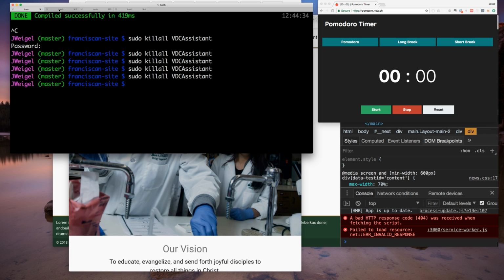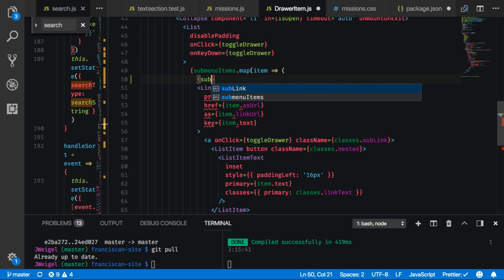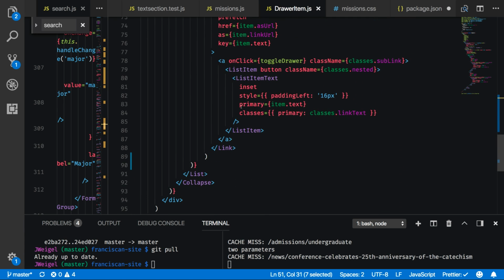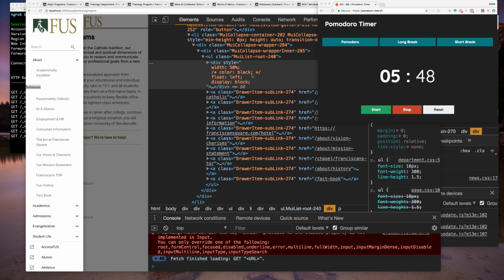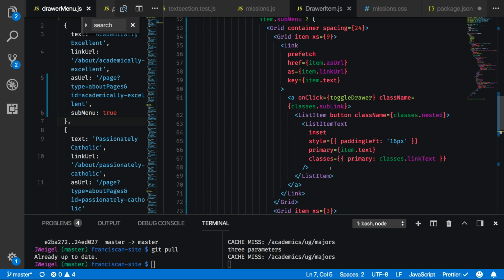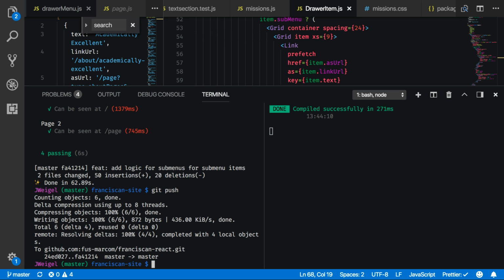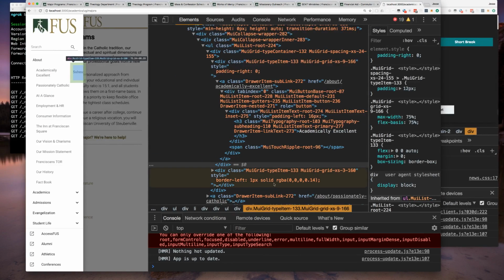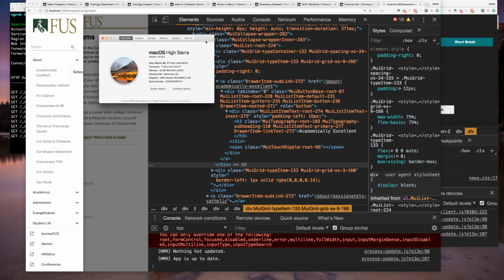Working with React Components (P5D55) - Live Coding with Jesse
Project 5 Day 55: Today we will add functionality to our DrawerItem component so that subitems can also have their own subitems.